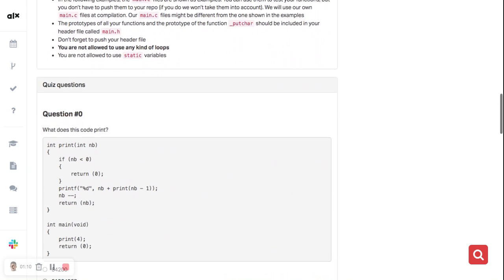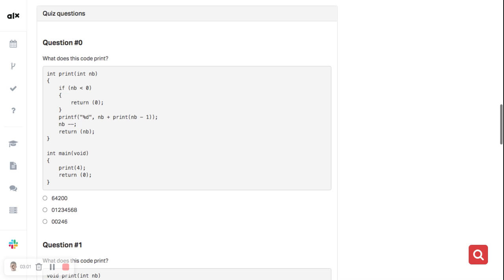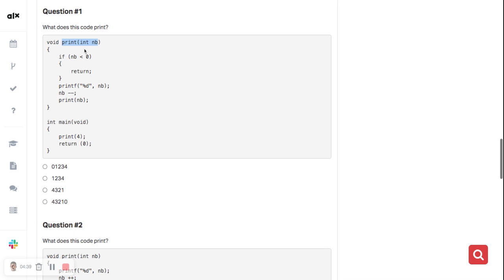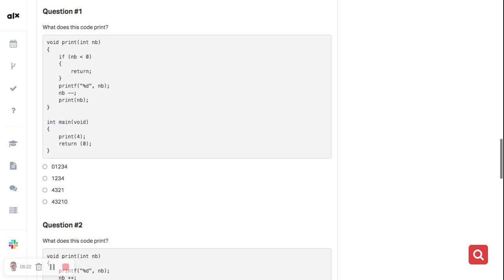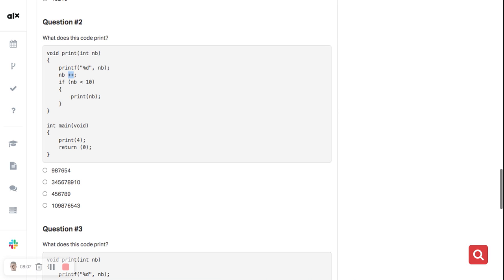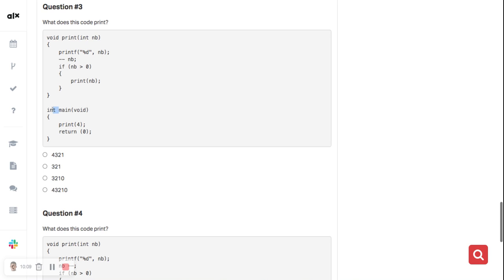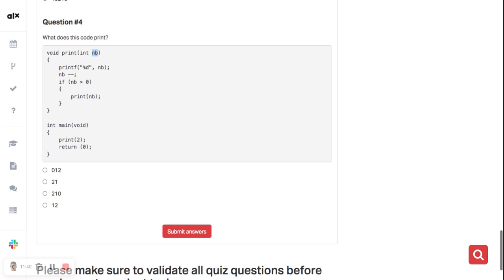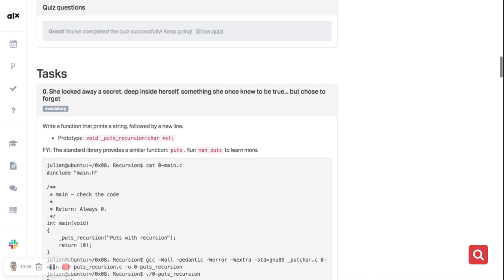0x08. C - Recursion Quiz questions with text explanation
In this code, the function "print" is a recursive function that prints out the integers from 0 to nb. It does this by first checking if nb is less than 0, in which case it returns. If nb is not less than 0, it prints out the current value of nb, then decrements nb and calls itself with the new value of nb.